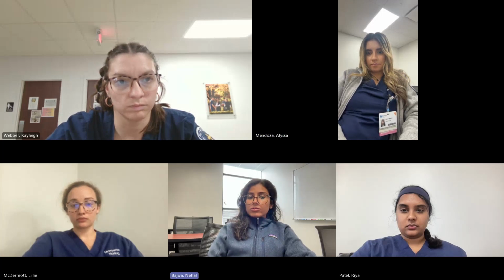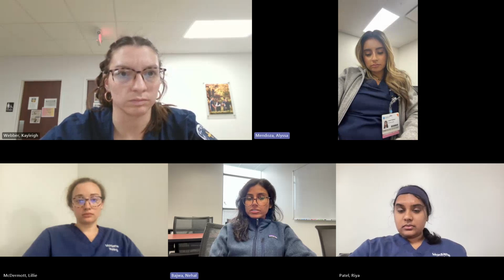Discuss: Cultural Care Assessment